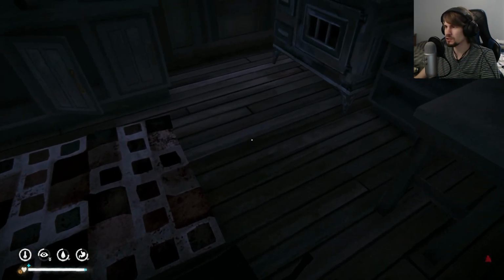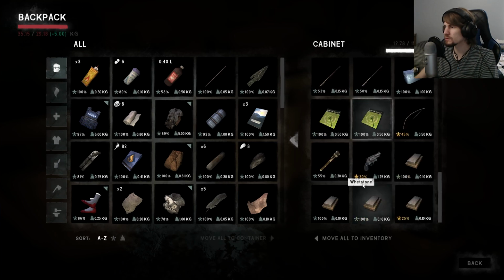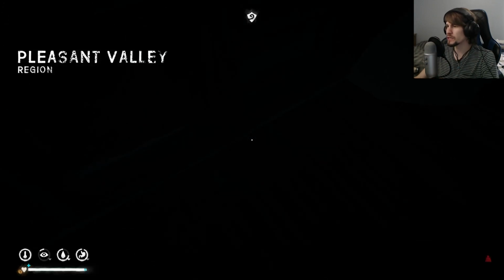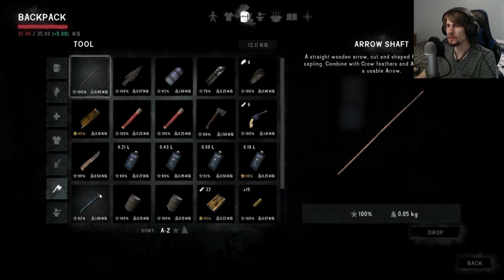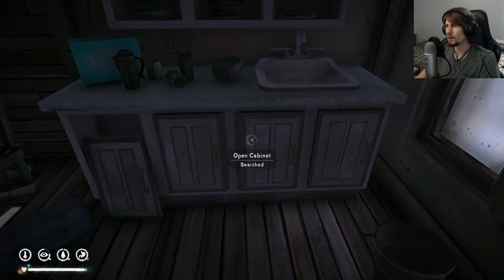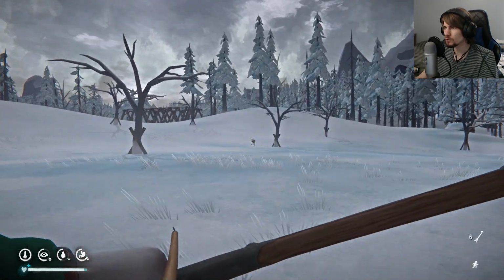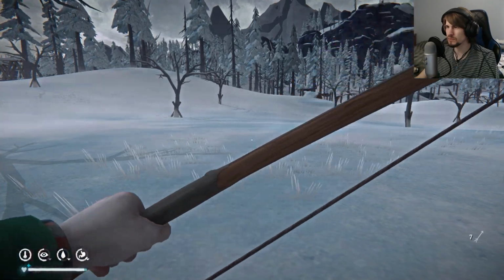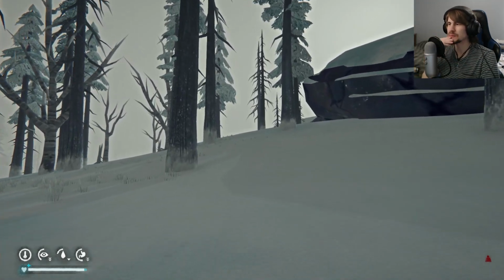Accelerating Our Expediting | The Long Dark STALKER (TftFT) Series #36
With The Long Dark being one of the lull series when it comes to views we're going to try advancing through our plans for things a little more quickly. And to that end that means we're going to embark from Pleasant Valley this week and work for the Broken Railroad. We've got a long way to go though but hopefully we can try to prepare early and put some miles behind us. Though with the weight of all we've got it might not be as quick of a journey as I'm hoping it might have been.

The Long Dark is published and developed by Hinterland Studio;

Outro music;
Elegy by Asher Fulero;